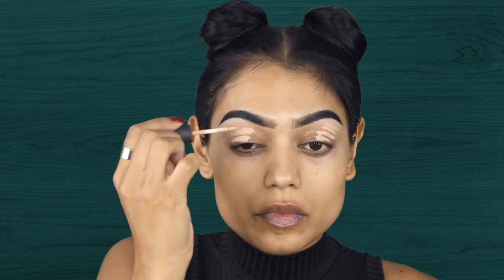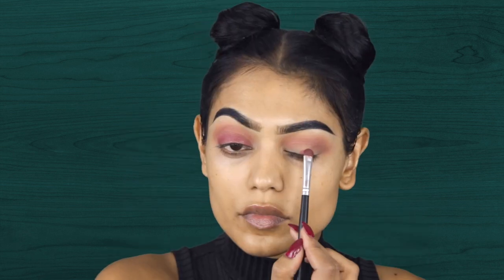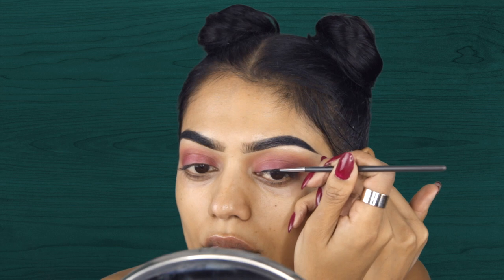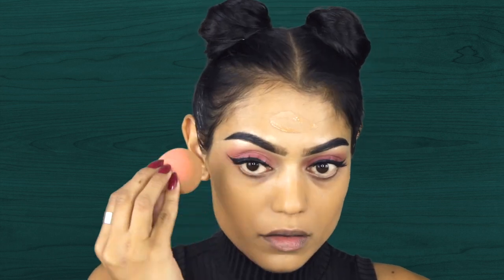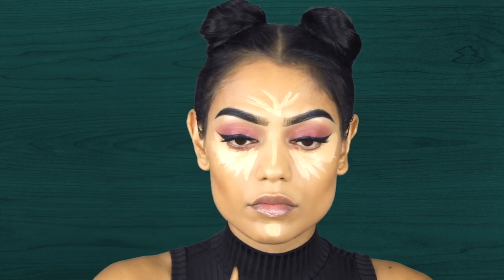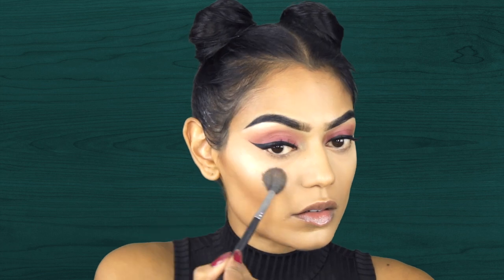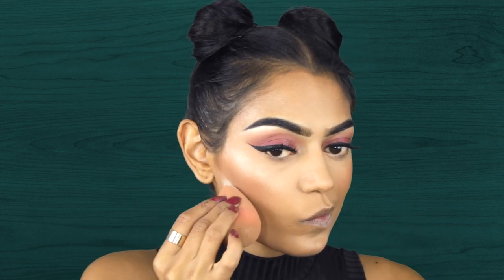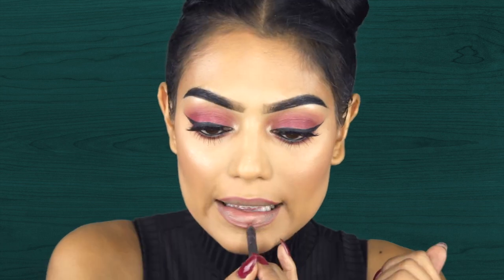Instagram "baddie" inspired makeup tutorial | Sabrina Anijs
Hey sweeties!

This is my IG inspired makeup look :-D

xoxo Sabrina

PRODUCTS USED:

MAC mineralize concealer in NW25
Laura Mercier translucent powder
ABH  renaissance palette:
- raw sienna and burnt orange
- red ochre
- venetian red (1st time on my eyelid)
- love letter (2nd time on my eyelid to make it more vibrant)
MAC blacktrack gel eyeliner (with 210 brush)
Essence waterproof liquid eyeliner
MAC feline eye kohl
MAC extended play mascara in gigablack
MAC  prolongwear waterproof foundation (nc 42 & nc 35) + MAC face and body in C6
Cover FX Custom Enhancer Drops in sunlight
Bobbi Brown highlighter in golden bronze glow
MAC sculpting powder in shadester (pro product)
MAC mineralize blush in love joy
MAC studio perfecting powder in medium plus
MAC lipliner in morning coffee
ABH liquid lipstick in pure hollywood
Milani amore mattallics  lip creme in chromatic addict
MAC lipgloss in oyster girl
MAC fix+